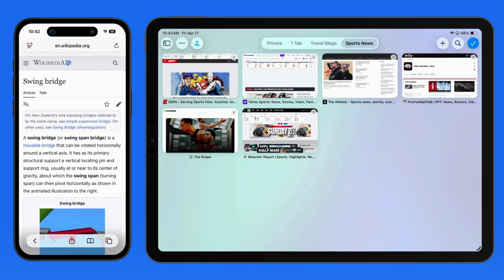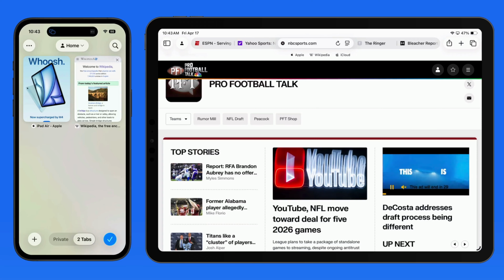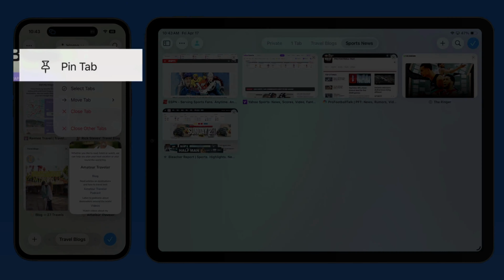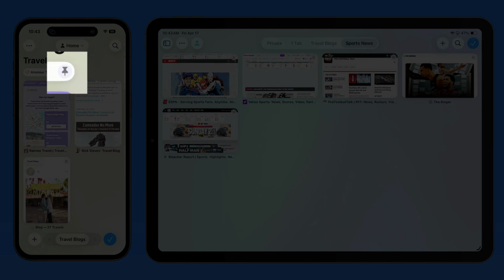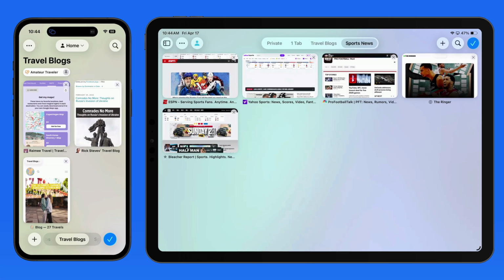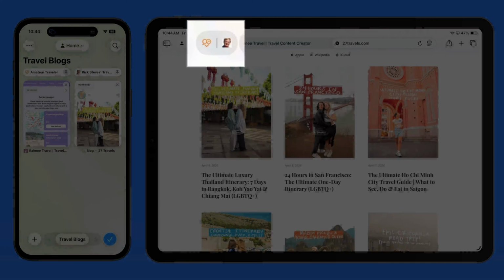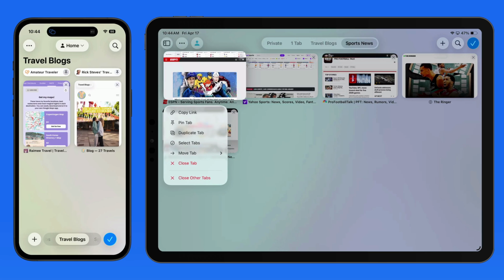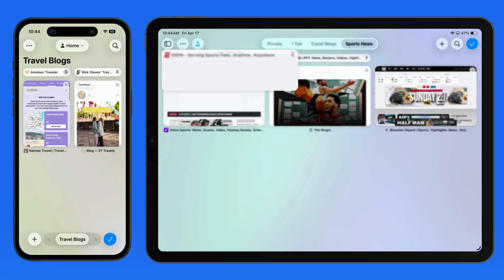Pin Tabs - Safari for iPhone & iPad Tutorial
Keep Your Best Sites Organized: How to Pin Tabs in Safari! 📌
Tired of accidentally closing your most important web pages? Safari’s Pinned Tabs feature is the perfect solution. In this quick tutorial, we’ll show you how to lock your must-have websites permanently inside your Tab Groups on both iPhone and iPad, making your research, travel planning, or daily workflow incredibly efficient.

What You'll Learn in This Video:
• The Power of Pinned Tabs: Why pinning a website makes it much harder to accidentally close and keeps your Tab Groups organized.
• Pinning on iPhone: How to pin and unpin tabs using the quick-access tap-and-hold menu.
• The Drag & Drop Trick: A fast gesture method to instantly pin or unpin tabs on the fly.
• iPad Synchronization & Layout: See how your pinned tabs automatically sync across devices and display as clean, space-saving icons on the iPad tab bar.
• Pro Workflow Strategy: How to set up the perfect Tab Group by pinning your core pages and keeping temporary tabs unpinned.

🎓 Take Your Apple Training to the Next Level
Ready to master your iPhone, iPad, and Mac? Get unlimited, ad-free access to our entire library of step-by-step Apple tutorials!

If you found this tutorial helpful, please give it a thumbs up, subscribe for more practical Apple tips, and share in the comments: what pages do you plan to pin first?